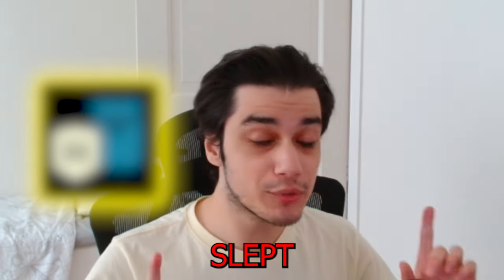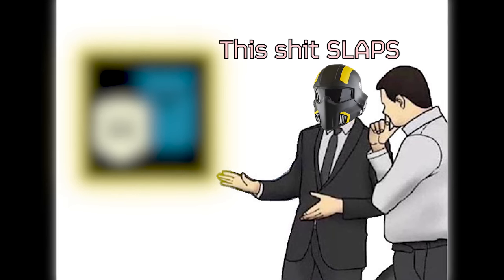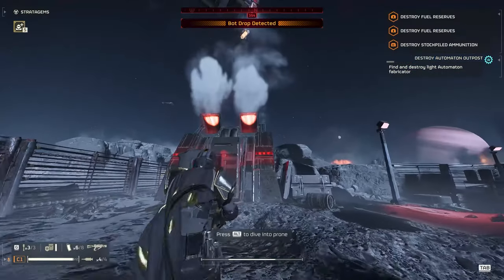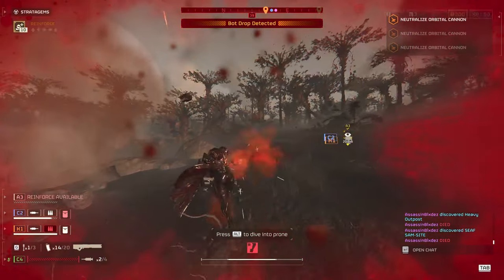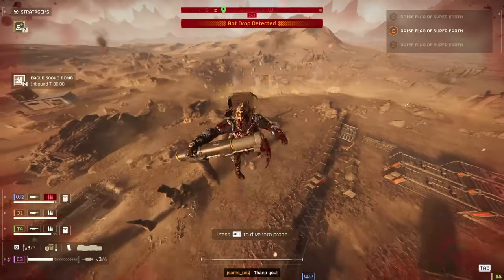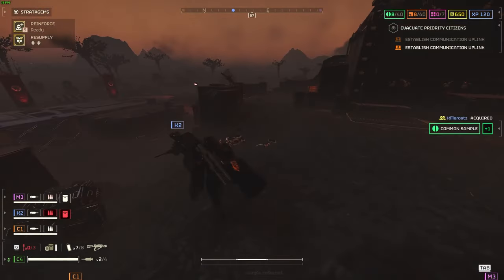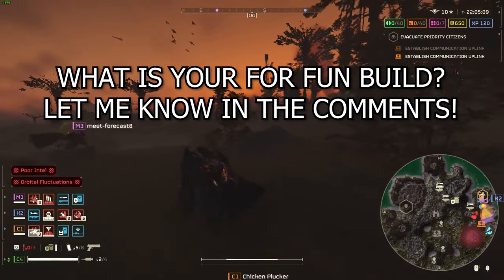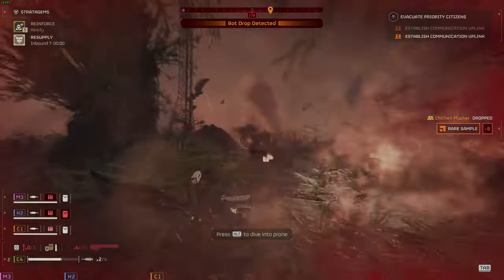THE STRONGEST BACKPACK STRATAGEM IN HELLDIVERS 2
Ever wanted to become a tank in helldivers? Well with this build, that dream will be true! In this video' I'll be going over the most UNDERRATED stratagem in the entire game against the bots!